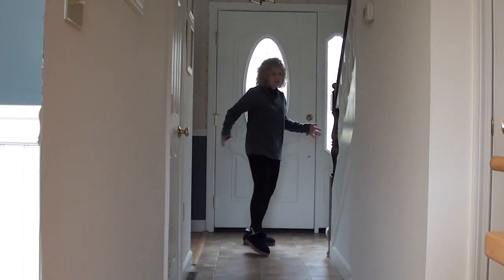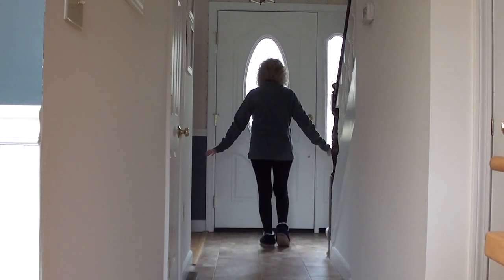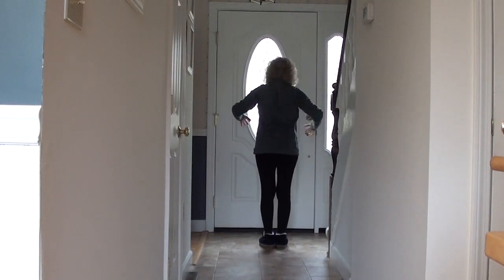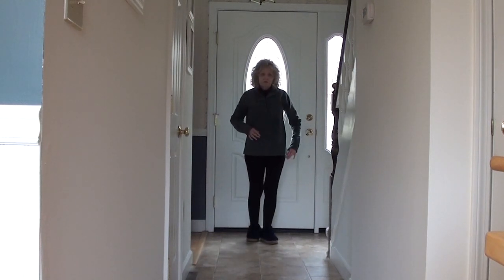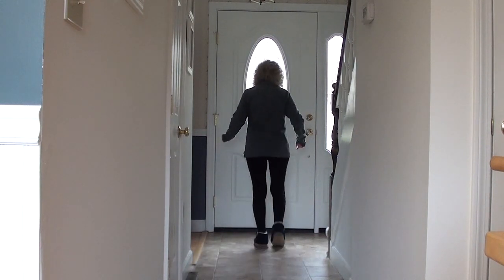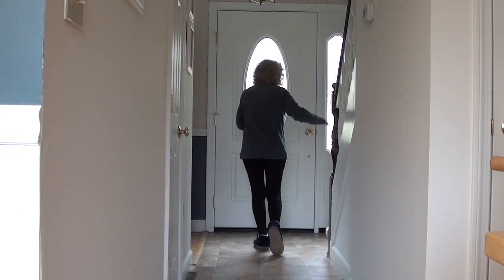jp 2 22 22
Explanation of new steps learned for dance with other classes and review of the dance.